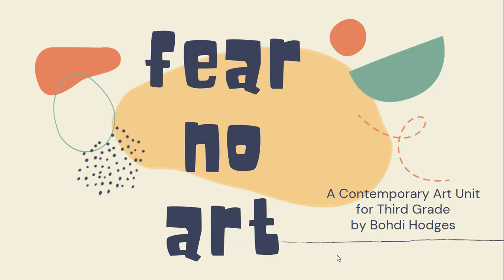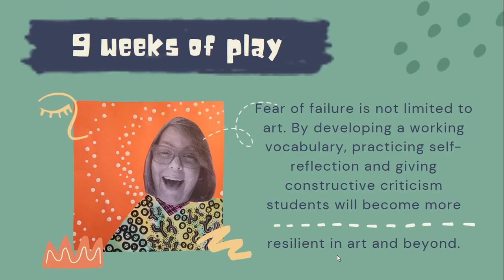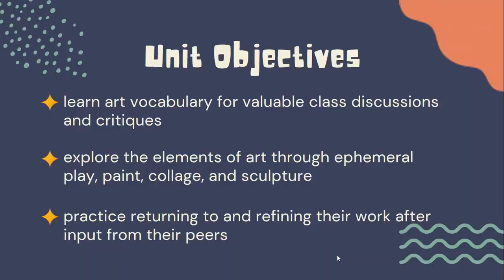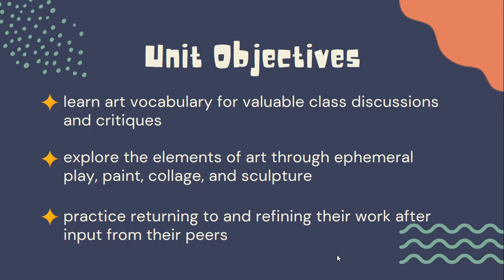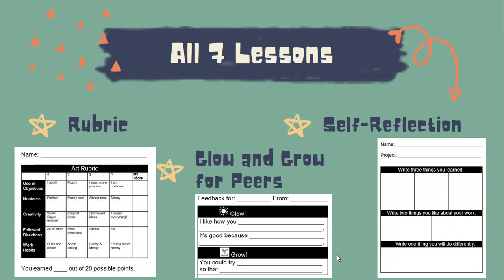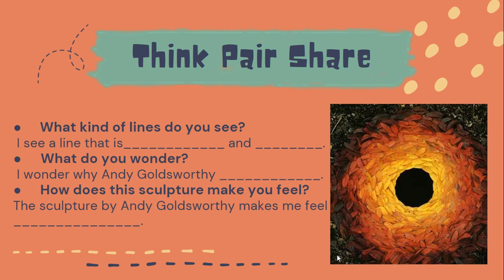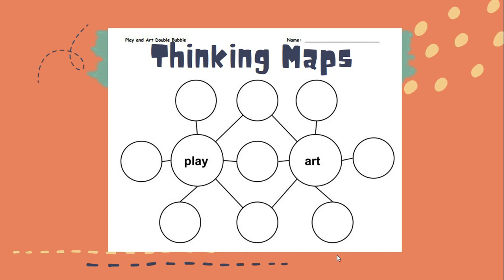Fear No Art Unit Plan by Bohdi Hodges